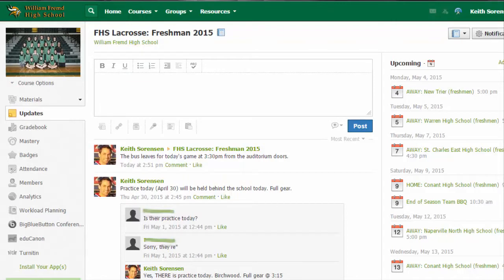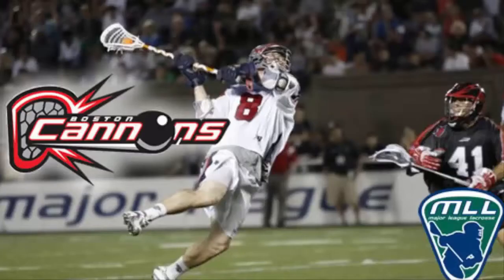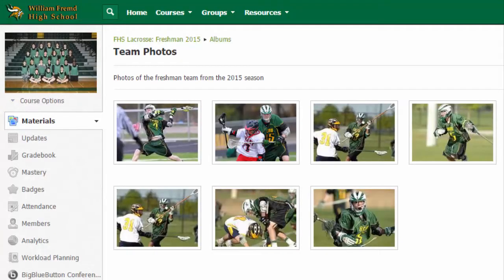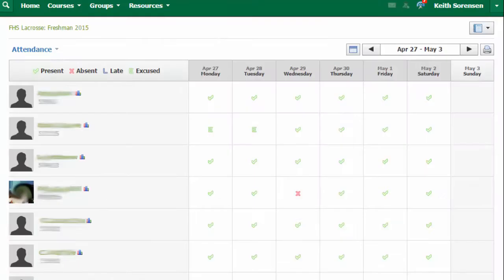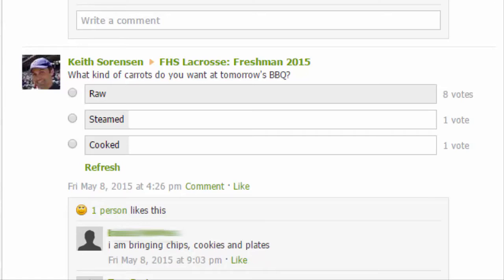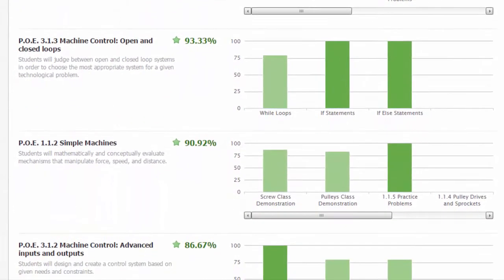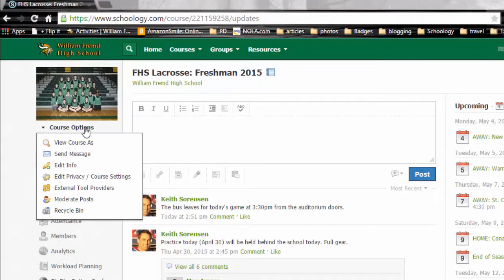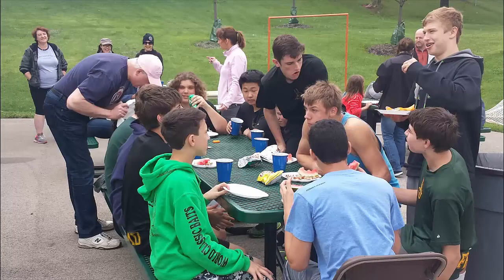Schoology and FHS Lacrosse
The freshmen lacrosse team at Fremd High School uses Schoology to organize information for parents and players during the season. Schoology allows the coach to post a team calendar, provide directions to each game, keep several folders of materials for the attacking and defensive plays, keep a team photo album, and provide daily updates to players, parents and the public.

Keith Sorensen is the freshmen lacrosse coach, and he was the Schoology co-Ambassador of the Year in 2014.